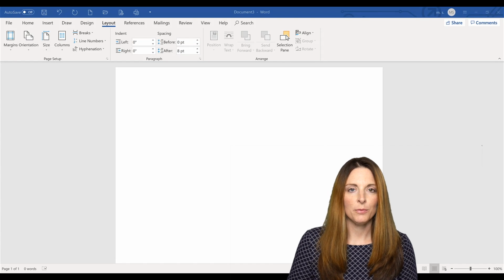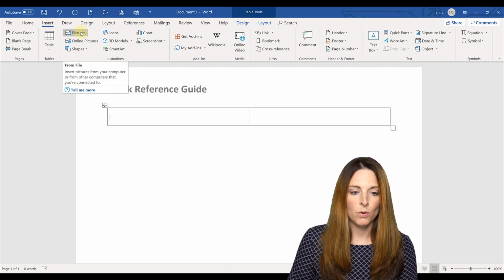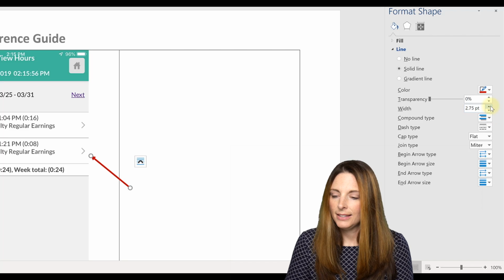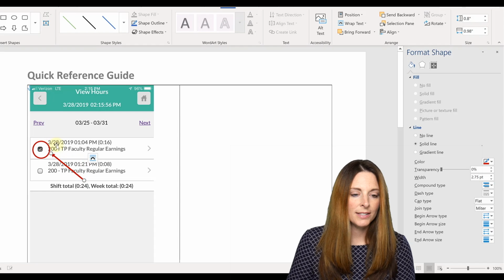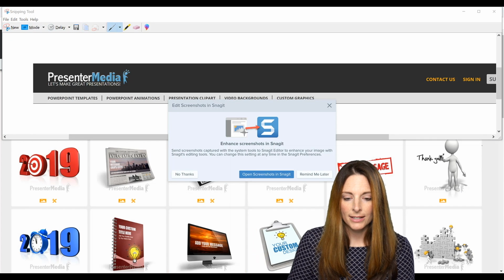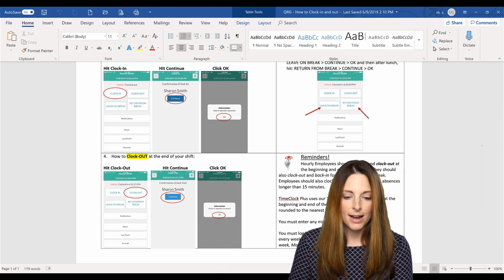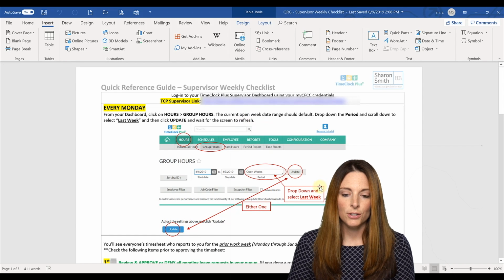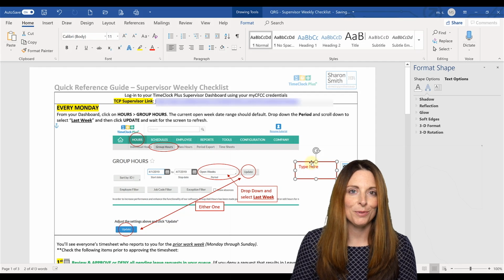Make a Quick Reference Guide in Word (Create Software Training Guides with Screenshots)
MAKE A QUICK REFERENCE GUIDE IN WORD // Learn how to create a quick reference guide in Microsoft Word if you are implementing a new software system at work and want people to adopt it quickly. This video shows you how to orient your page layout, insert images and screen grabs, draw arrows, circles and text boxes and shows an example of how to layout your quick reference guide in a logical simple way so that people find it useful. A good quick reference guide is a powerful tool and can greatly improve users' adoption of new systems.

RESOURCES:
I use clip art and templates from PresenterMedia and I highly recommend them. They have an amazing selection and excellent terms.